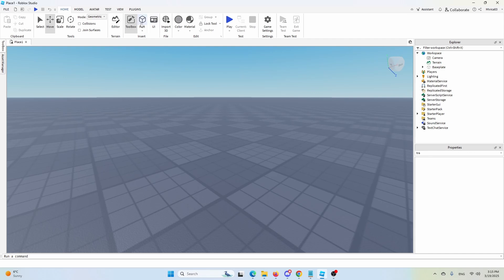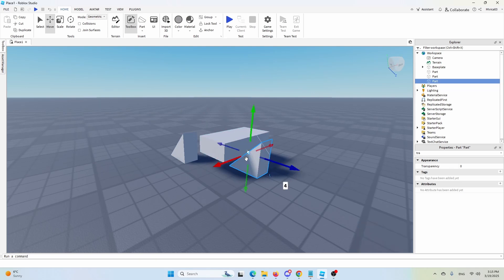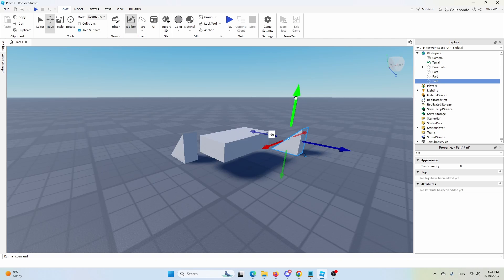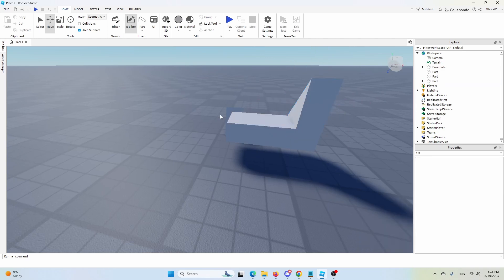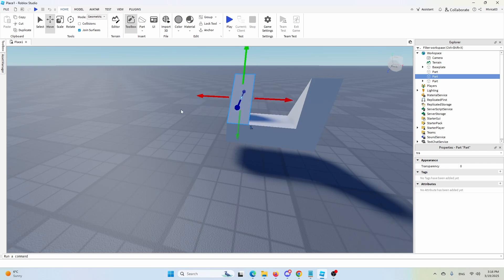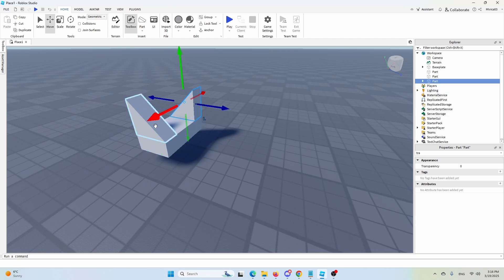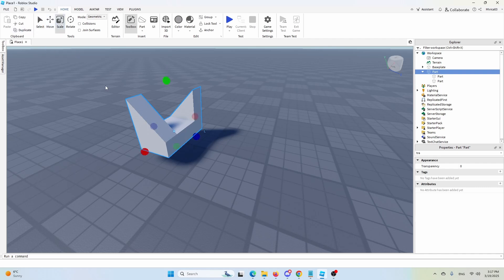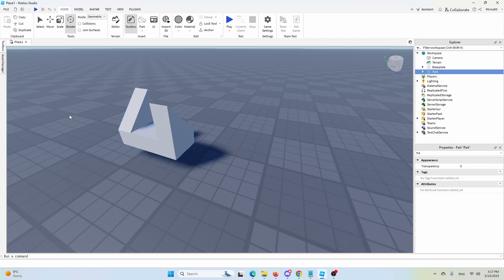How to Weld Parts Together in Roblox Studio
Overcome procrastination!

In this tutorial, you'll learn how to effectively weld parts together in Roblox Studio, ensuring they function as a single, cohesive unit. We'll explore methods such as joining surfaces to connect parts seamlessly. Whether you're building complex models or interactive game elements, mastering welding techniques is essential for creating stable and efficient designs in Roblox.